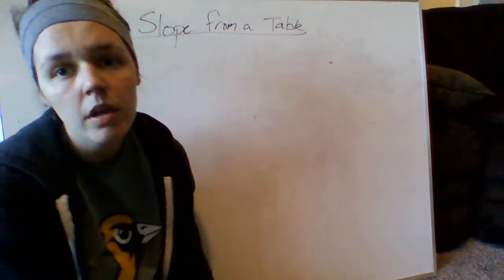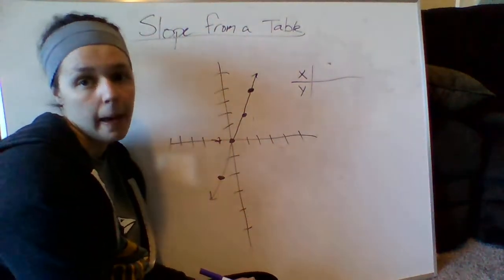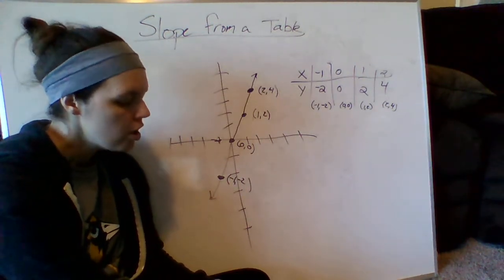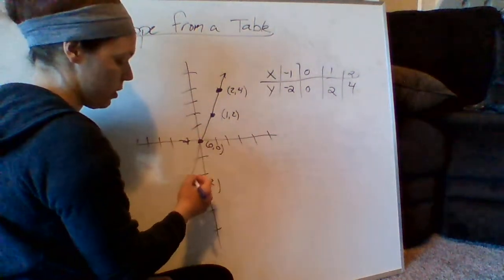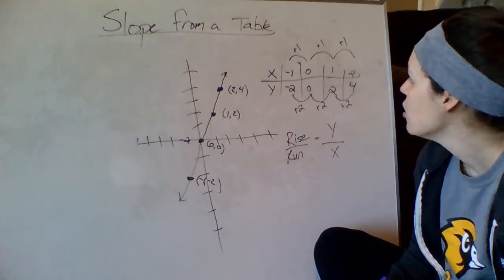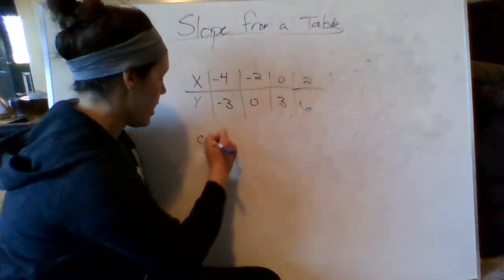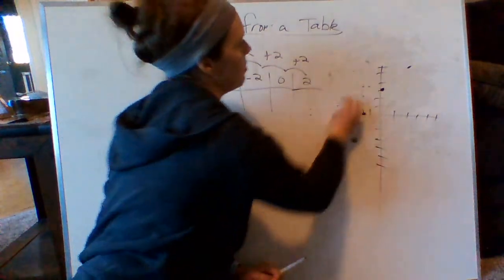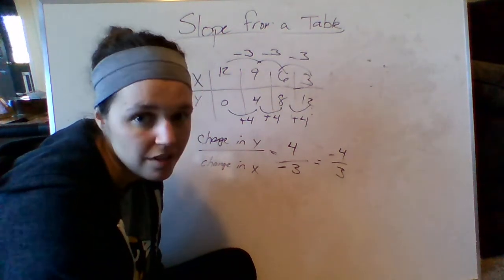Finding Slope From a Table